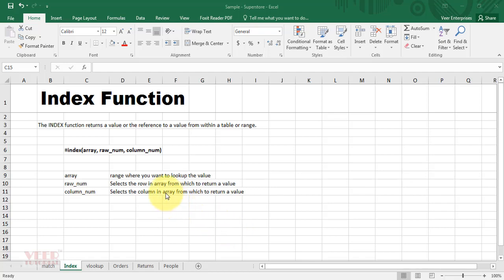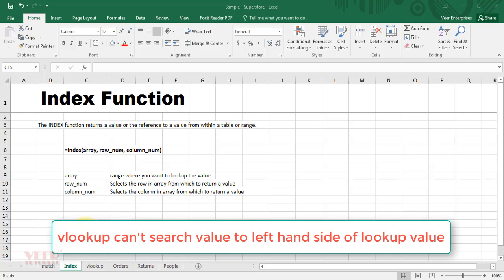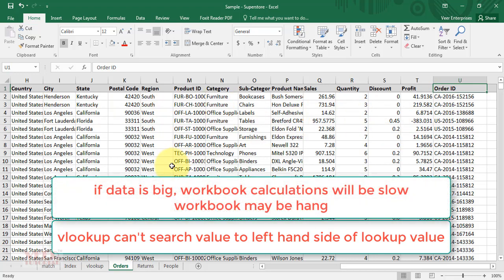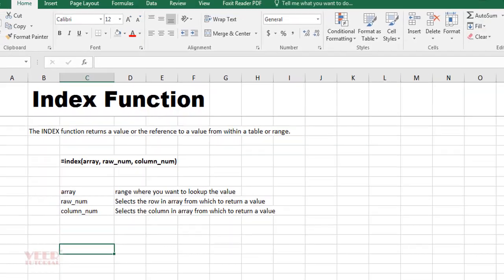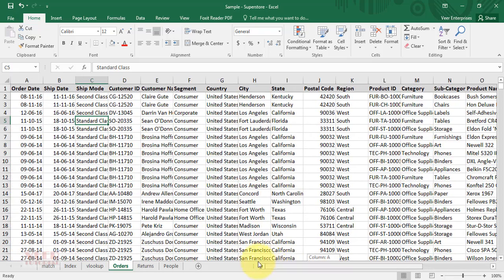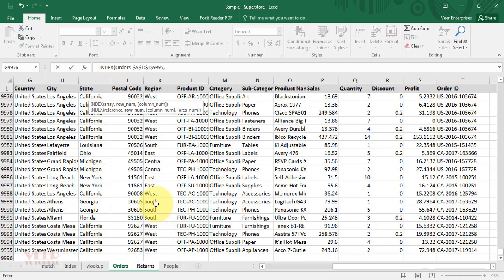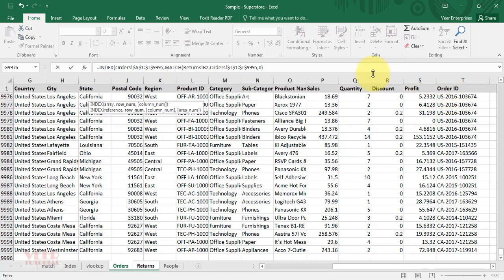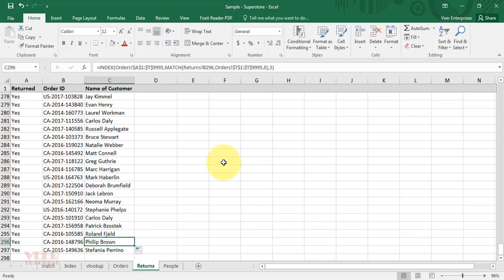How to use Excel Index Match function (Perfect Best Way to use)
Index Match function in excel as alternate formula of Vlookup. You can use index match function instead of vlookup

Vlookup function is used to lookup value in data table or range cells but there are two big problems with vlookup function
1. it can search value from left to right of lookup value
2. if use two or three vlookup in workbook and data is big, the calculation will be very slow.

But using index and match function we can search any value to the right or to the left of lookup value.

Therefore, i will recommend to use index with match formula as replacement of vlookup in Excel.